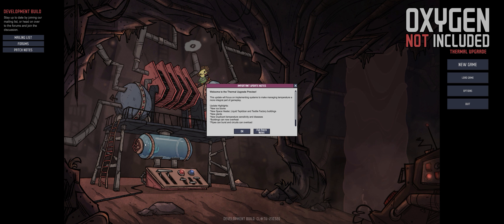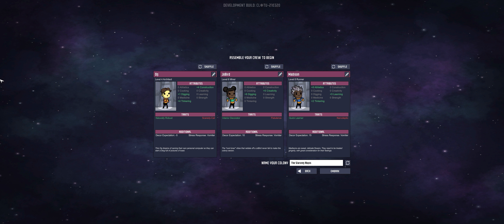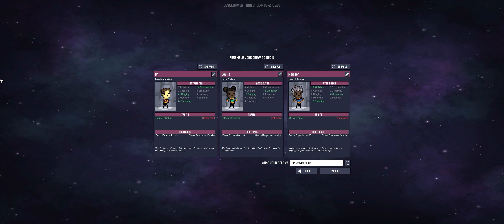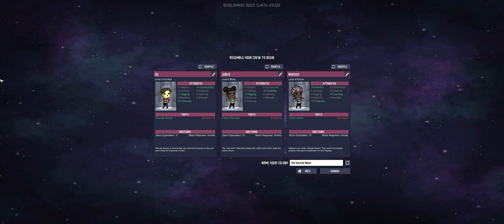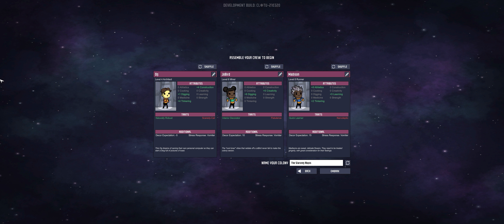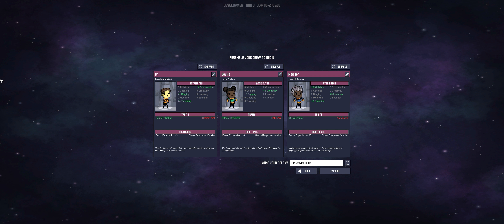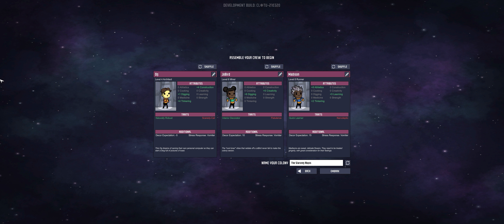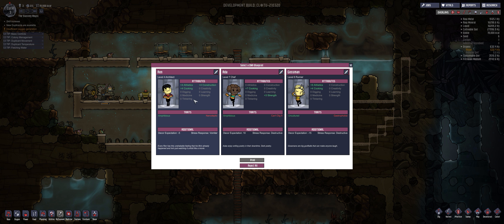A FRESH START - THERMAL EXPANSION UPDATE - OXYGEN NOT INCLUDED S2E1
This is Oxygen Not Included a new game from Klei, the company that brought us Don't Starve.  Its a colony builder with a twist as the main focus of the game is managing the gases and liquids which exist in the caverns around you.

It has a quirky art style and is a lot of fun.  Its still in early access so there is a lot more to add but it is already an incredibly entertaining and playable experience.

I'm Timmy and this is my channel.  I will be playing a variety of games that I really like on the channel.  I post most days with series on some of my favorite open world survival games as well as new games that catch my imagination.

I also have a HTC Vive which will appear frequently on the channel.

All my videos are filmed in ultrawide 21:9 format which may mean you have some bars at the top and bottom of your screen.